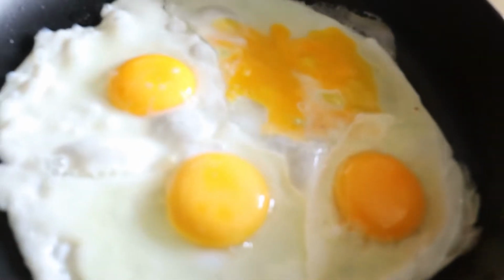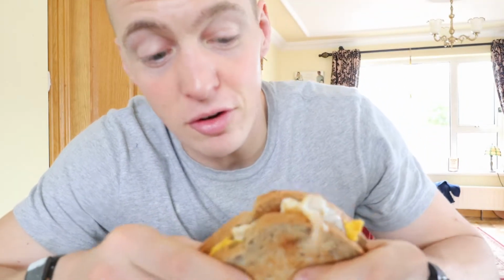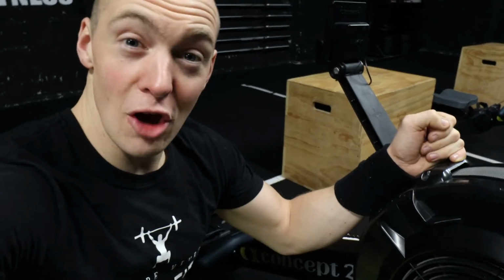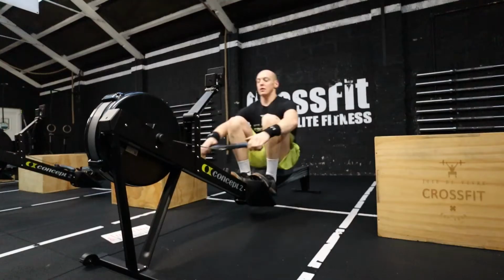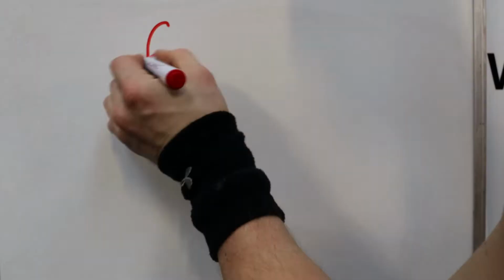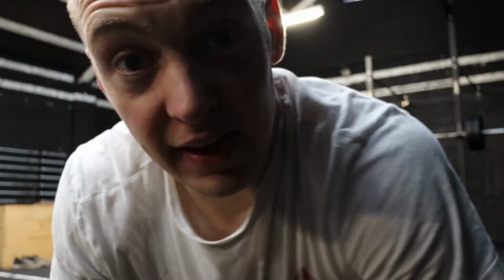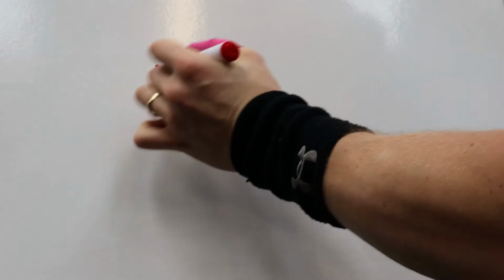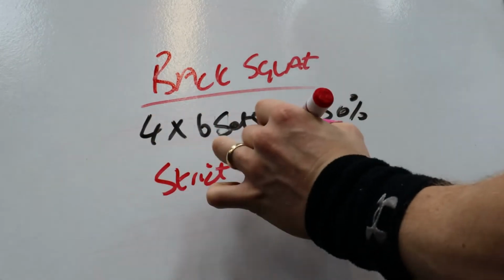"Back To Porridge" Episode 41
CrossFit Weightlifting Gym BodyBuilding